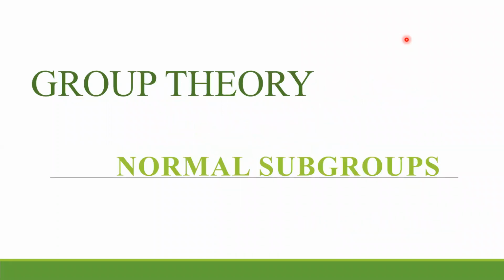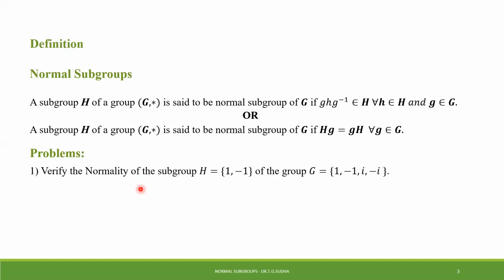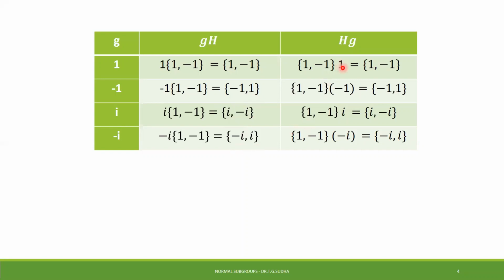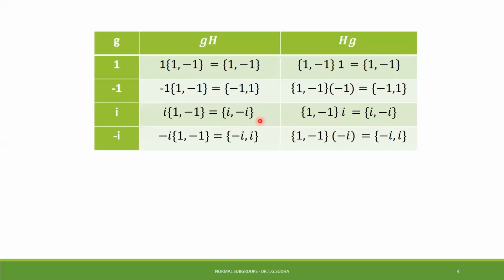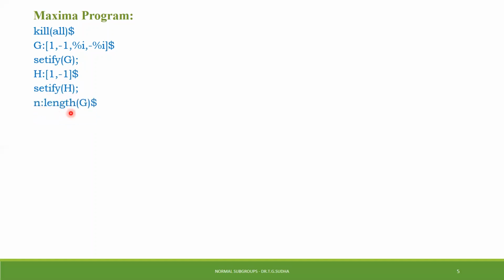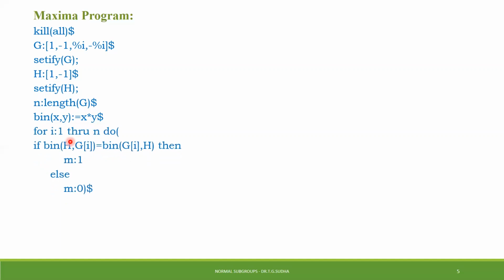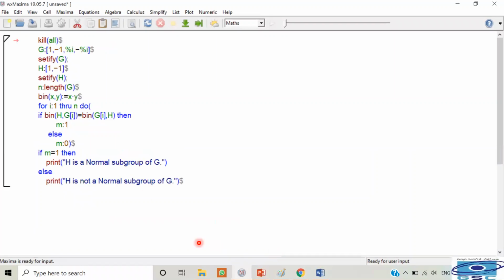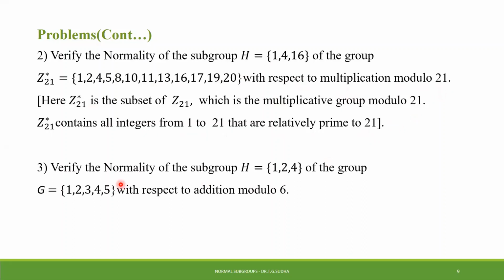Groups: Normal subgroups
This video explains Normal Subgroups using FOSS tool Maxima.

Playlist | BSc IV Semester LAB | Paper 4